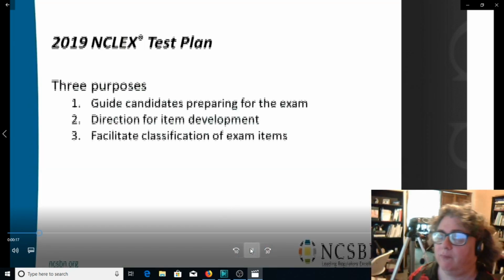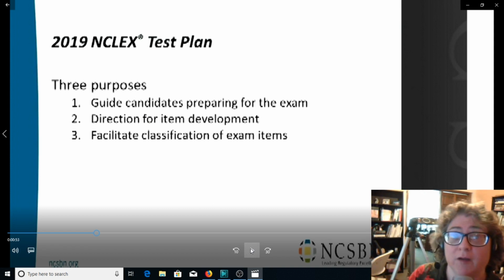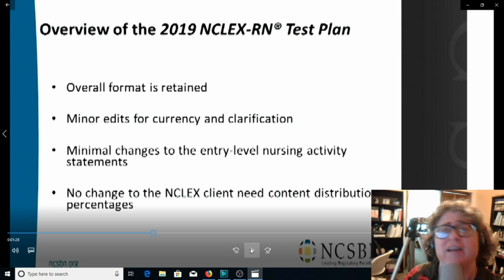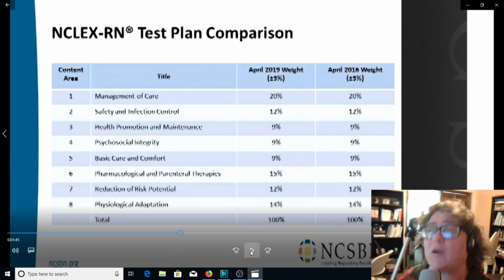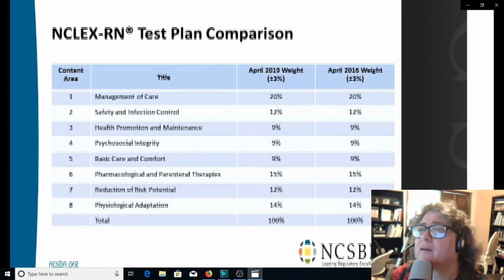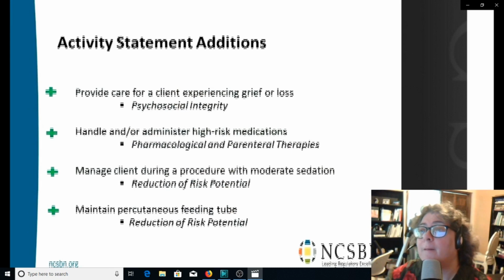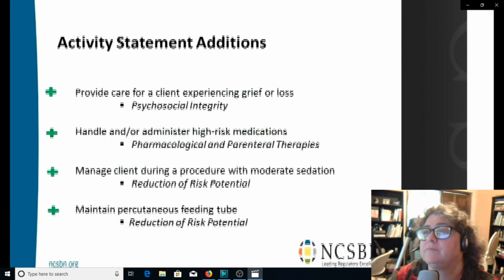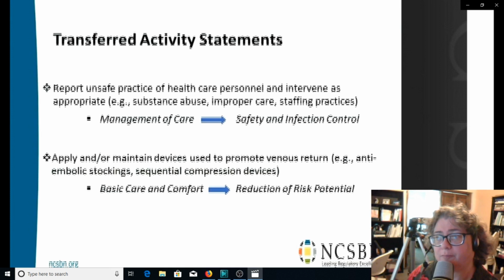NCLEX Tutor | 2019 RN Test Plan | No Worries ... Yet!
I will tutor the new additions specifically if you ask me to do so. These new additions include:

Provide care for a client experiencing loss and grief. [ I will specifically talk about advance directives and go over NCLEX - like questions regarding said topic ]

Handle and/or administer high risk medications { This will be covered under Pharm and Pharm Math ]

Manage client under mild to moderate sedation.

Maintain percutaneous feeding tube.